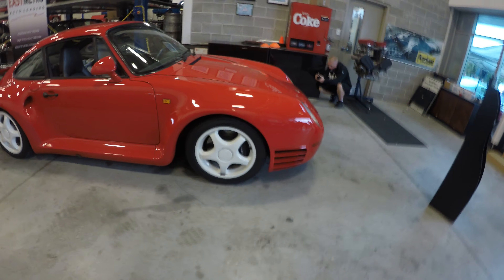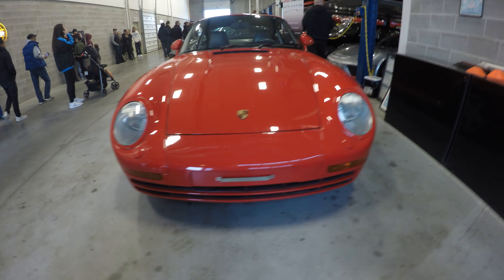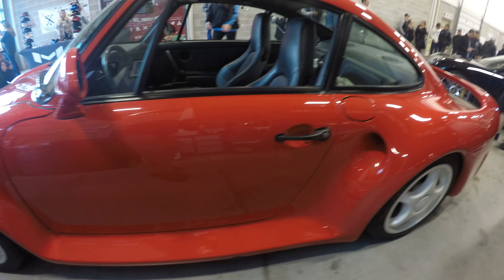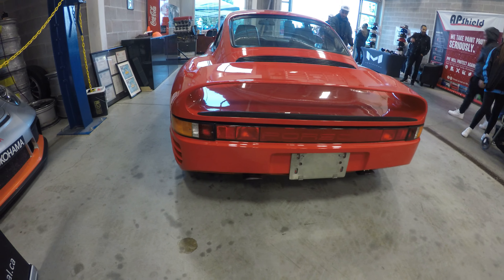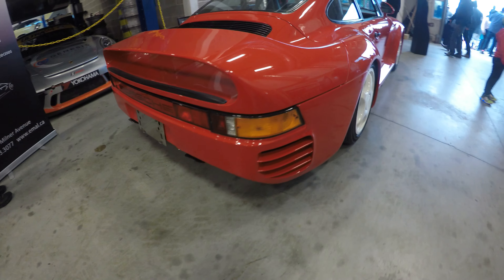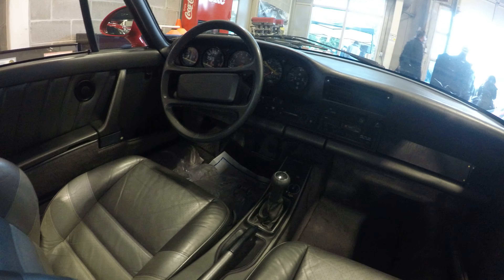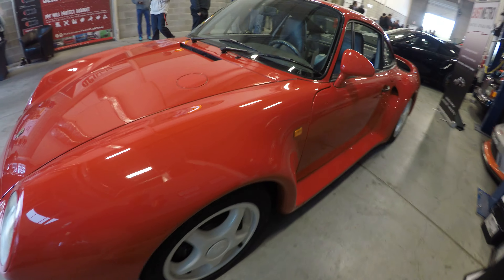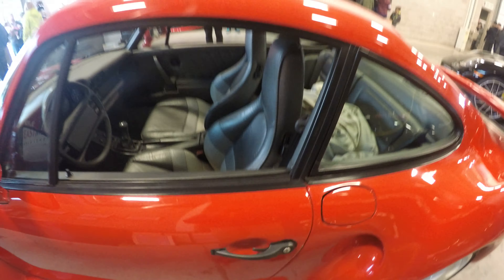Porsche 959 -Million Dollar World’s first Supper car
Built about 200 cars from 1986 to 1993. First as a rally car then as a street  legal car. Flat Six, twin turbo Four Wheel Drive 450 hp